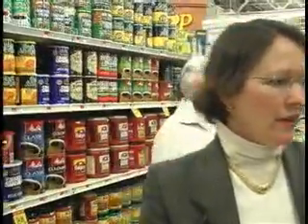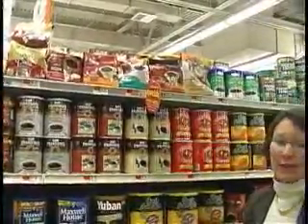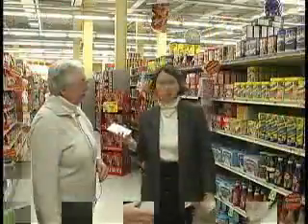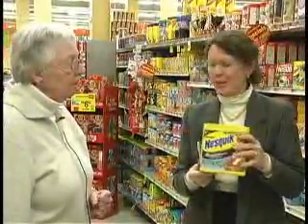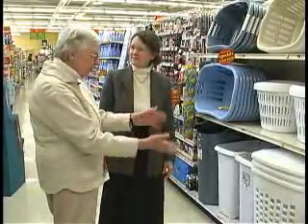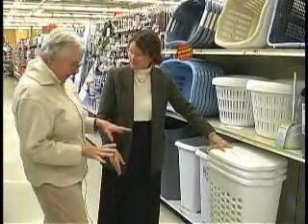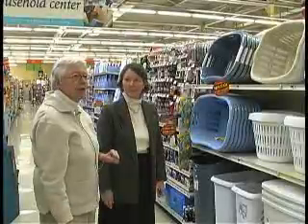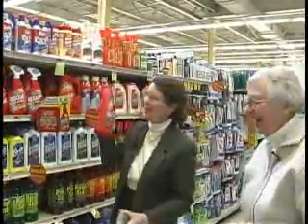Sustainable Milton Shaws Recycle show clip 2 of 2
Laurie MacIntosh and Natalie Albers take a close look at our choices as we shop.  A keen awareness can make it easier to make planet friendly buying decisions!